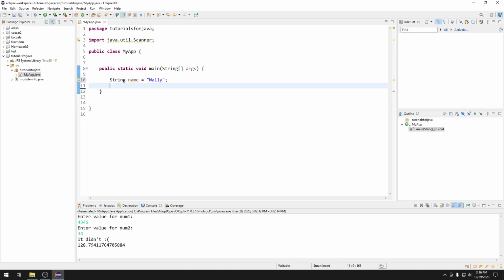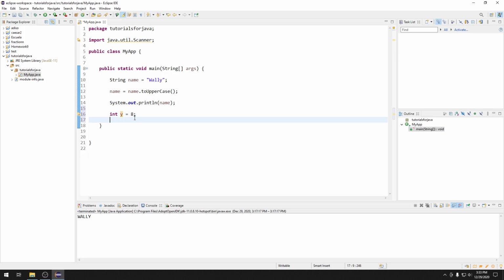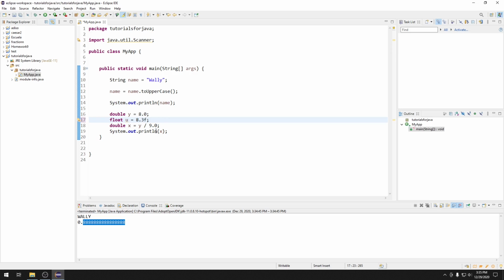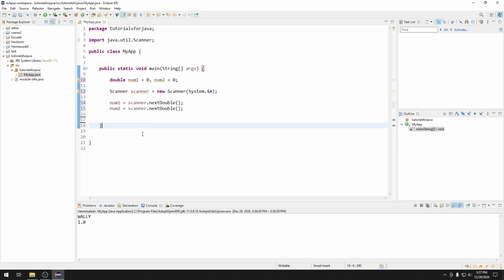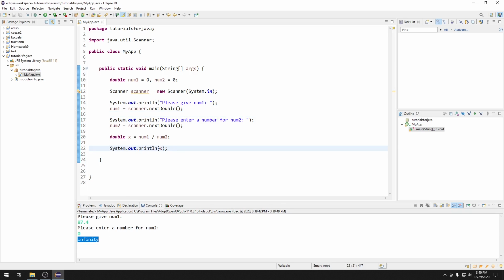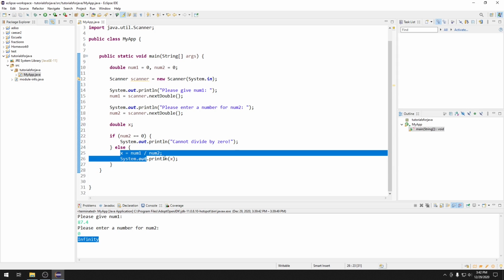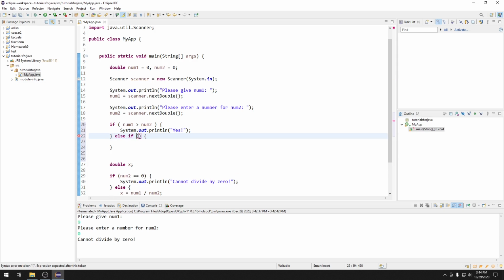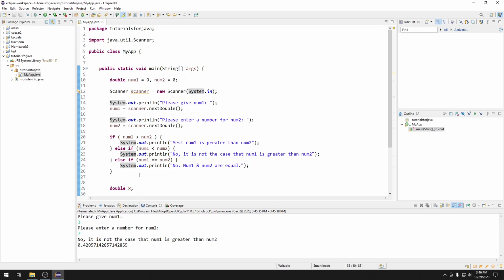Java tutorial - part 2 (variables continued, if statements)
This video goes over the distinction between class types and primative types. The datatypes of float and double are introduced. It also mentions the difference between double and float. This video also covers if statements.